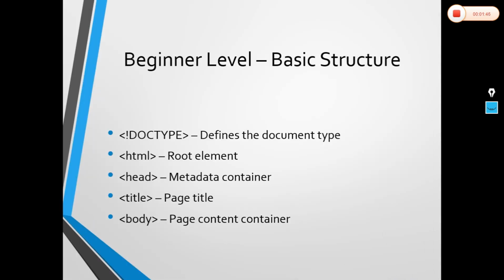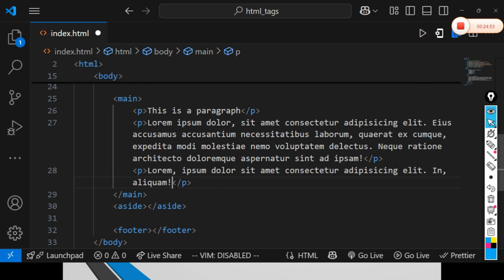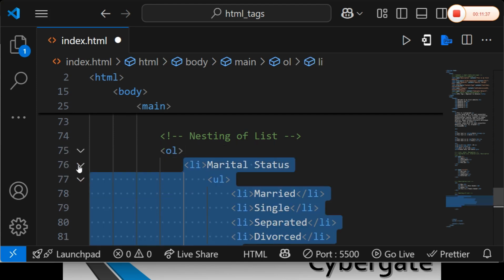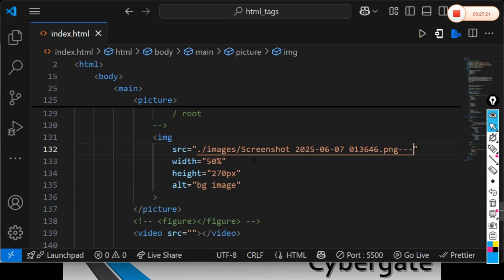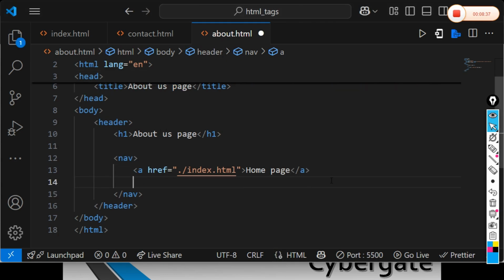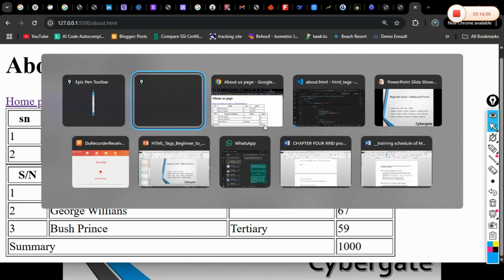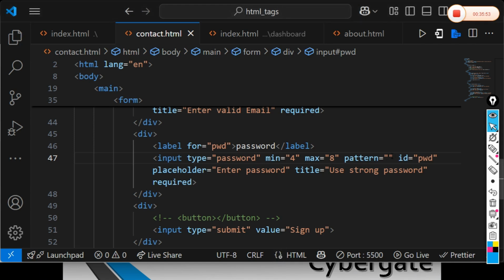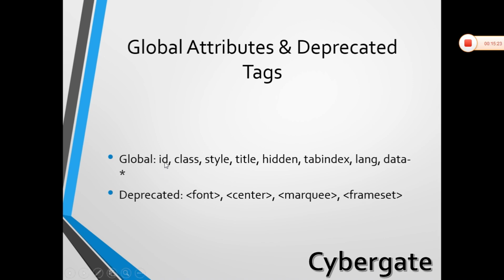Master HTML in One Video – Complete Beginner to Advanced Guide!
🚀 Master HTML with this Complete Beginner-Friendly Tutorial!

In this full HTML course, you'll learn everything you need to start building websites from scratch! Whether you're a complete beginner or looking to refresh your skills, this tutorial covers:

✔ HTML Basics – Tags, Elements, and Structure
✔ Forms, Tables, and Semantic HTML
✔ Best Practices for Modern Web Development
✔ Real-World Examples & Hands-On Coding

By the end of this video, you’ll be able to create your own web pages and take the first step toward becoming a web developer!

🔗 Resources & Code: [Link to GitHub/Website if available]